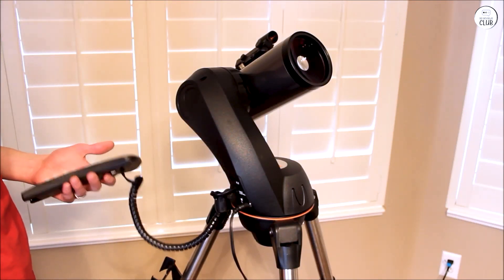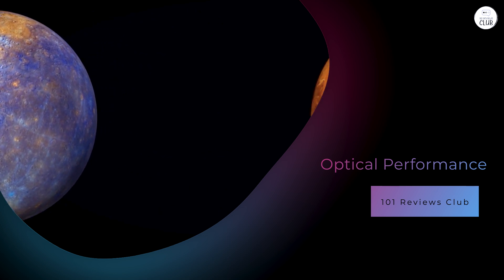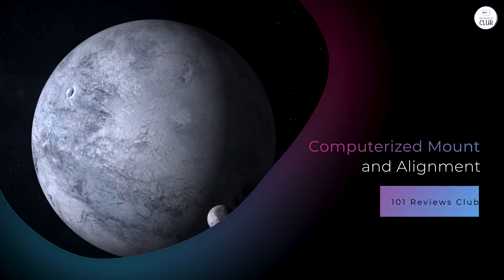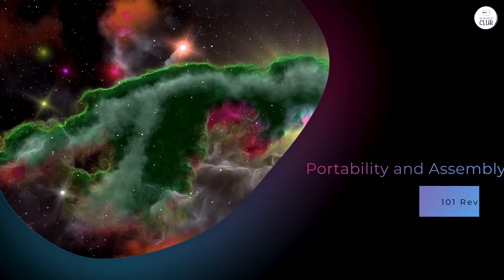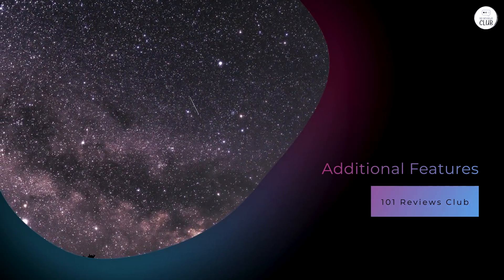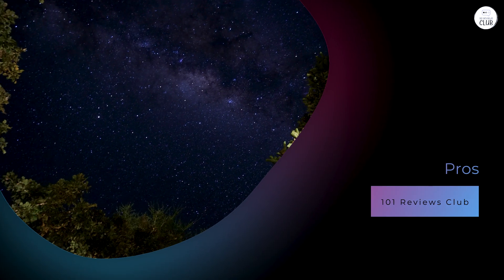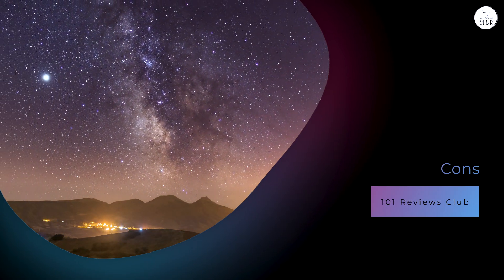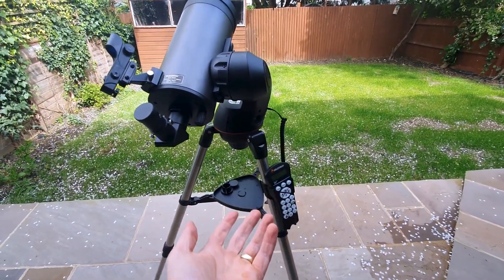⏭️Boost Your Astronomy Skills with the NexStar 90SLT‼️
The Celestron NexStar 90SLT is a computerized telescope designed for both novice and intermediate astronomers. Featuring a 90mm Maksutov-Cassegrain optical design, it delivers sharp, high-contrast images ideal for observing lunar details, planetary features, and terrestrial objects. Equipped with SkyAlign technology and a database of over 4,000 celestial objects, the NexStar 90SLT simplifies alignment and tracking, enhancing the stargazing experience. Its compact, portable design and user-friendly features make it a valuable tool for exploring the night sky.

Help Me Make More Videos – One Coffee at a Time!

Celestron NexStar 90SLT

Top 5 Telescopes
Celestron NexStar 8SE
Sky-Watcher Esprit 100mm ED Triplet APO Refractor
Celestron - NexStar 90SLT
Sky-Watcher Skymax 127
Celestron NexStar 5SE

00:00 Intro
00:23 Optical Performance
00:53 Computerized Mount and Alignment
01:20 Portability and Assembly
01:39 Additional Features
02:12 Pros
02:31 Cons